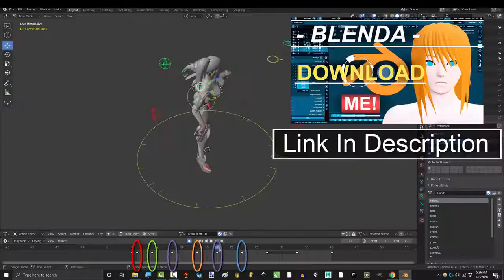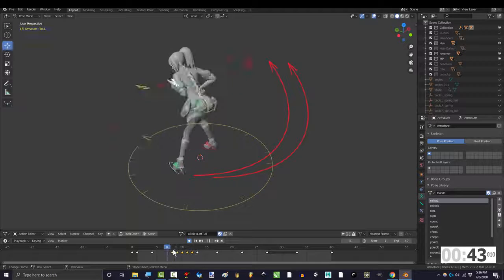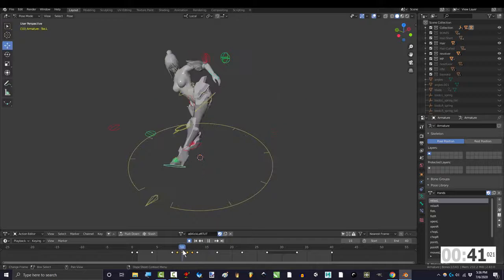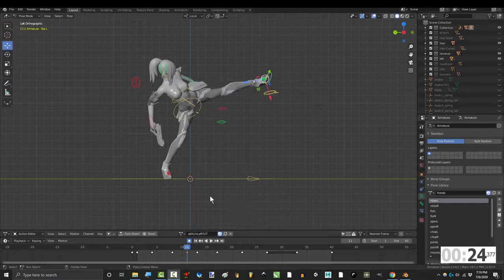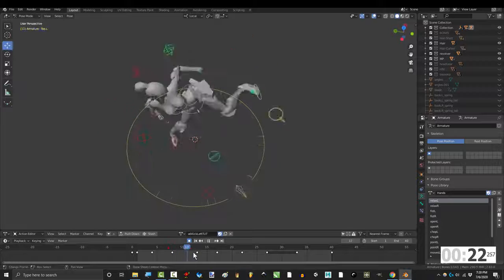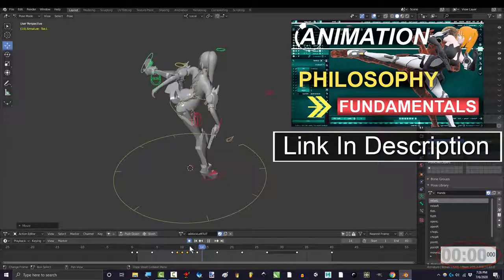Blender 2 83 Animation Correction u0026 Clean Up Frames In 60 Seconds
Royal Skies LLC
Sometimes you need a few extra frames to get those tiny details "just" right. Learn everything you need to clean up your animation in just a few frames over the next 60 seconds! Hope it helps :)